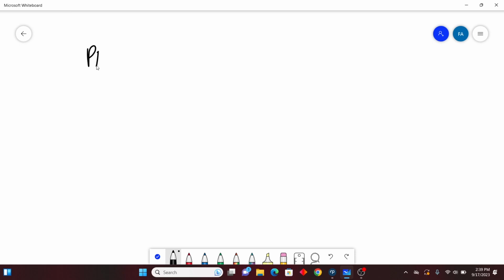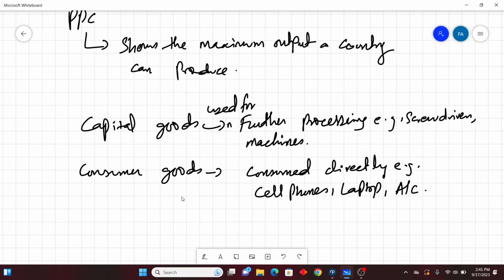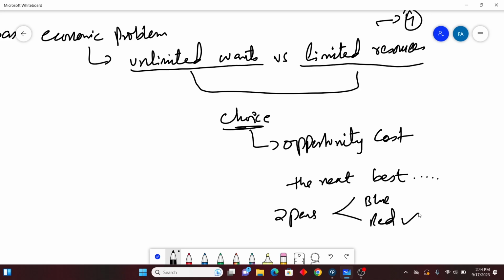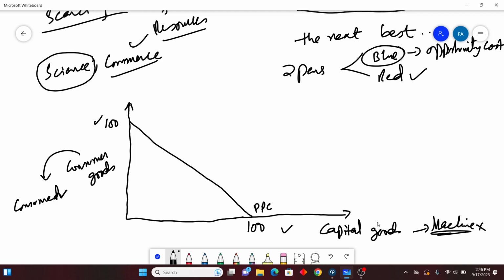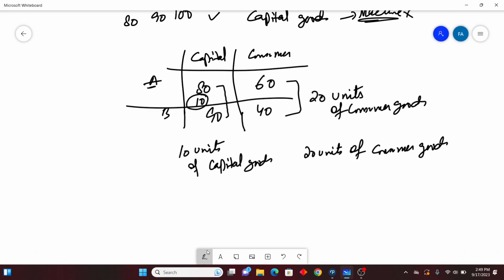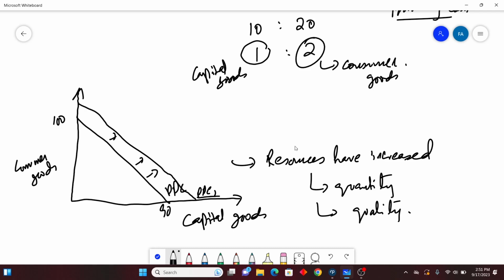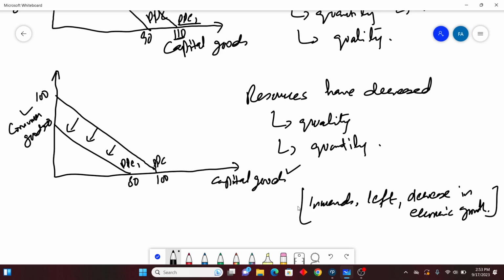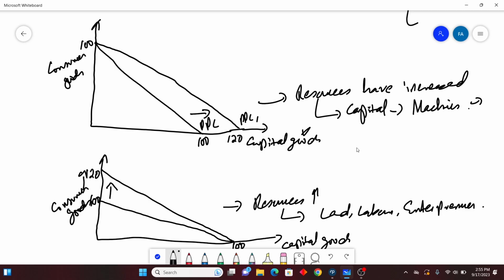Production Possibility Curve |Fahad Ali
Understanding the Production Possibility Frontier (PPF)
The PPF is the area on a graph representing production levels that cannot be obtained given the available resources; the curve represents optimal levels.
The Production Possibilities Curve (PPC) is a model used to show the tradeoffs associated with allocating resources between the production of two goods. The PPC can be used to illustrate the concepts of scarcity, opportunity cost, efficiency, inefficiency, economic growth, and contractions.
For example, suppose Carmen splits her time as a carpenter between making tables and building bookshelves. The PPC would show the maximum amount of either tables or bookshelves she could build given her current resources. The shape of the PPC would indicate whether she had increasing or constant opportunity costs.
Here are the assumptions involved:
A company/economy wants to produce two products
There are limited resources
Technology and techniques remain constant
All resources are fully and efficiently used
5 importance of production possibility curve